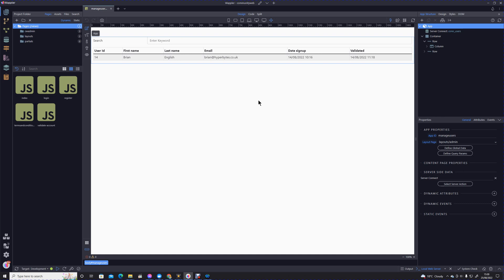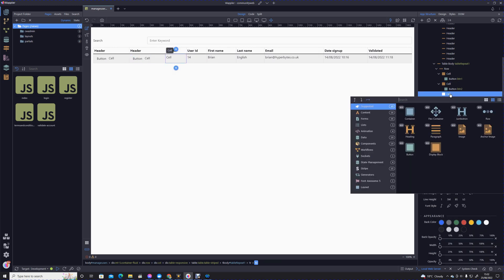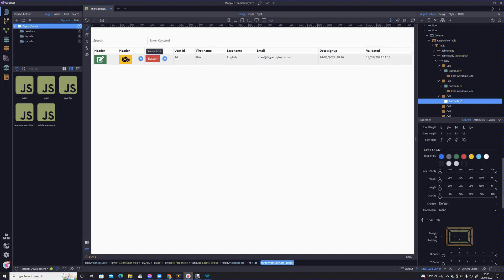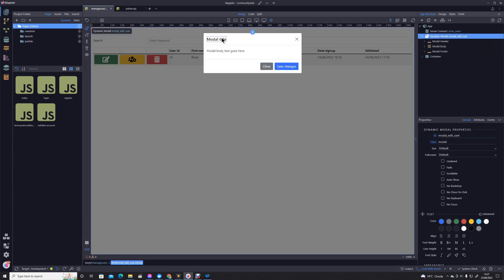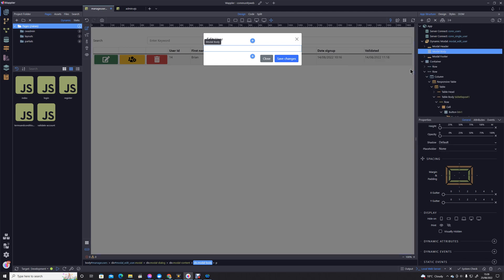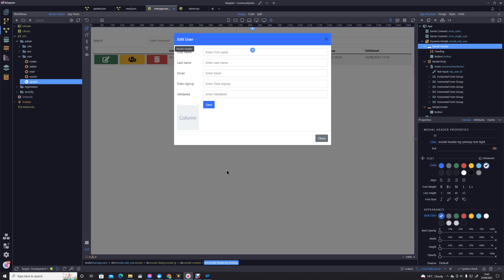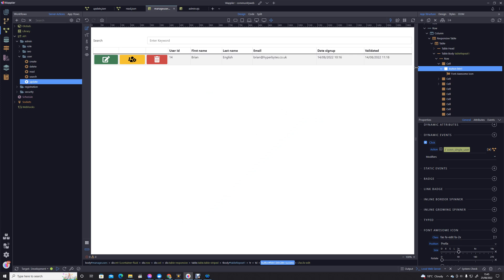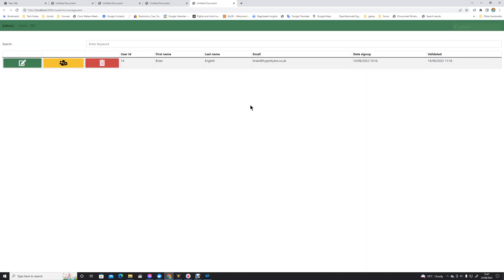Editing our Users via the admin menu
In the module we add the edit function to our users bootstrap table